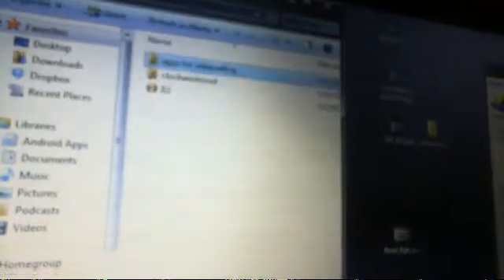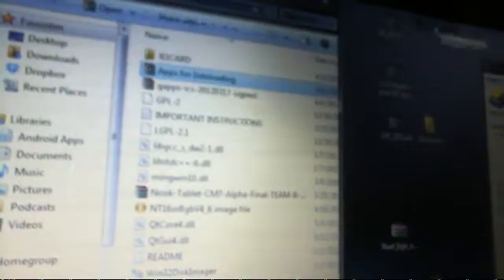Video Response To Albertcwertz R3 Root Rom Recovery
MrChefBoiRD's Webcam Video from April 22, 2012 11:34 AM